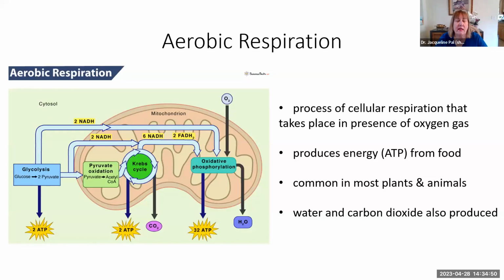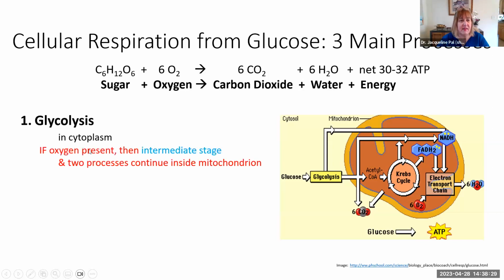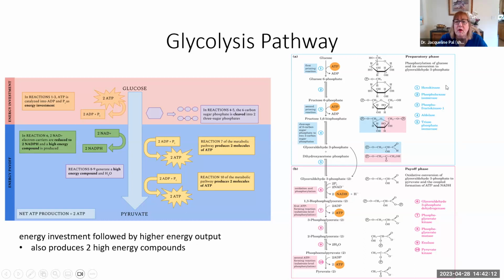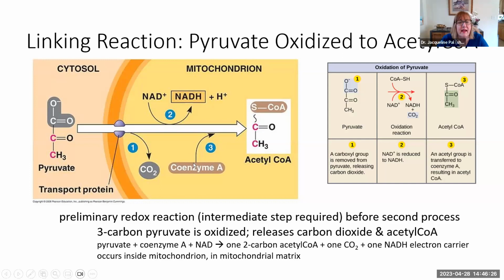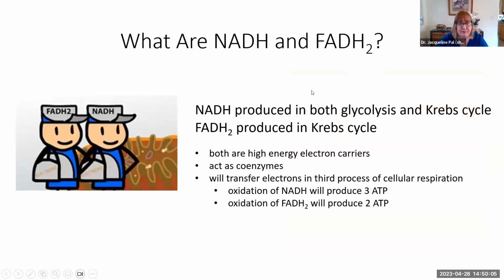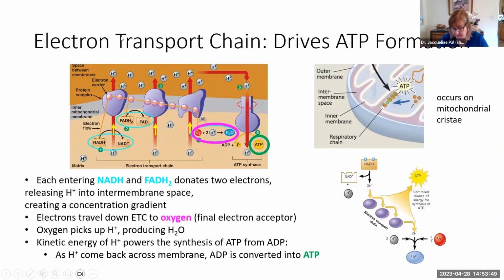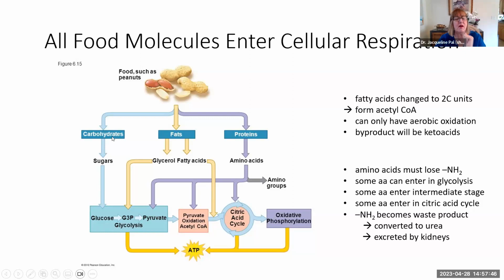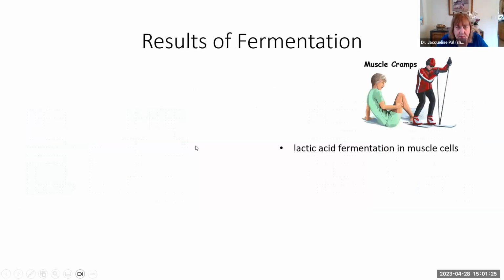cell bio 4 cellular respiration 28.5 min